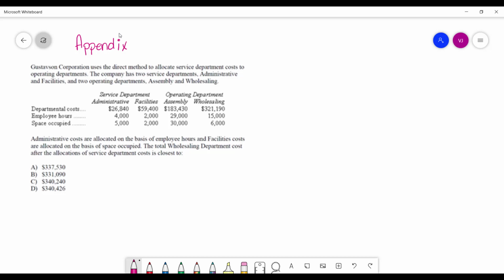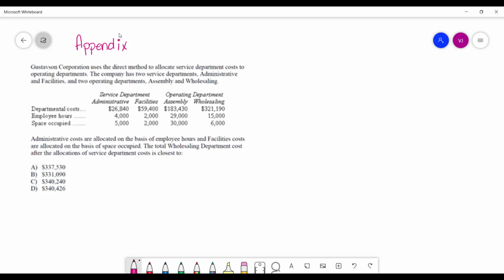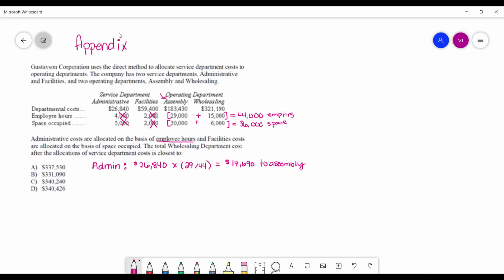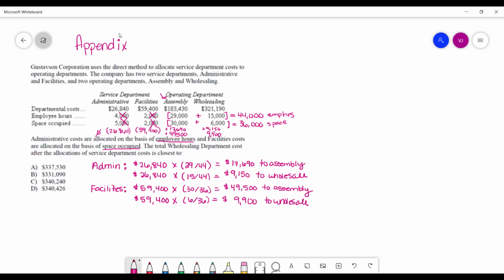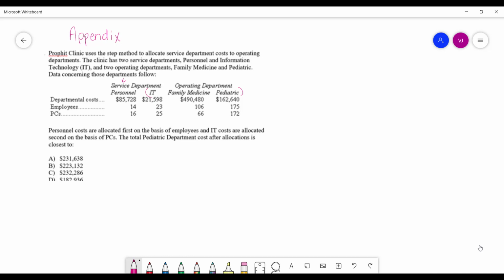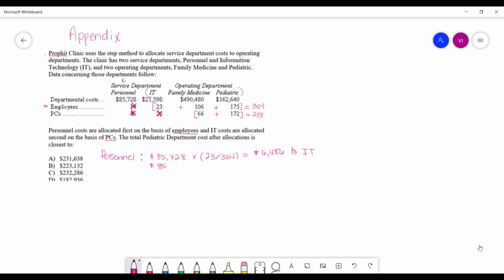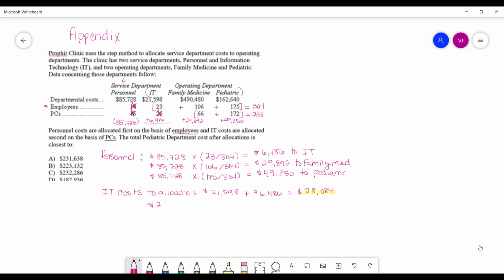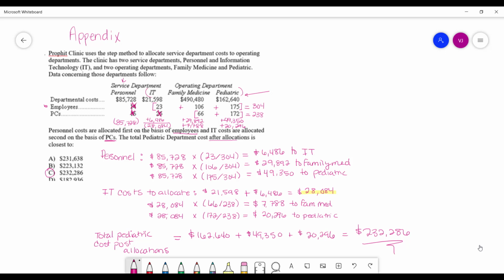Chapter 4 Service Dept Allocation